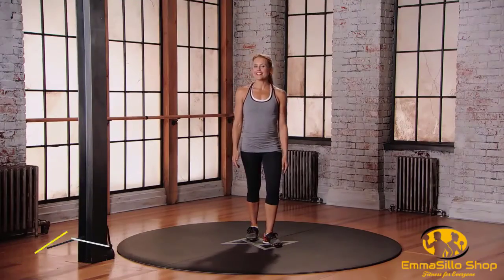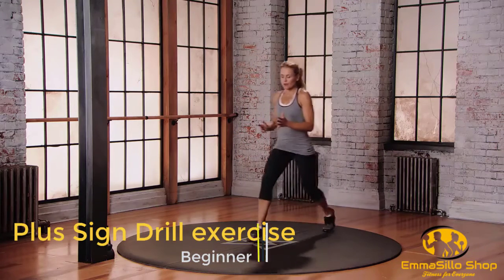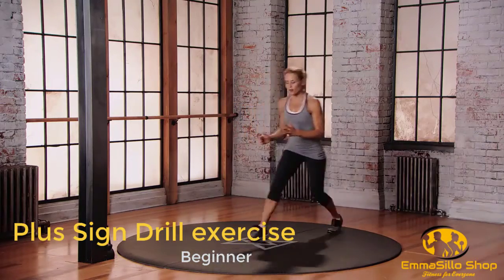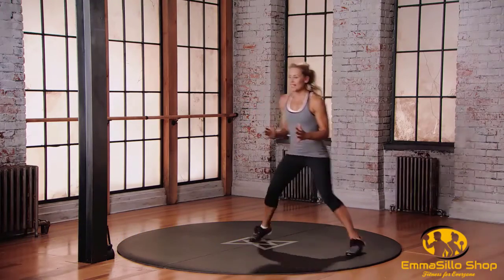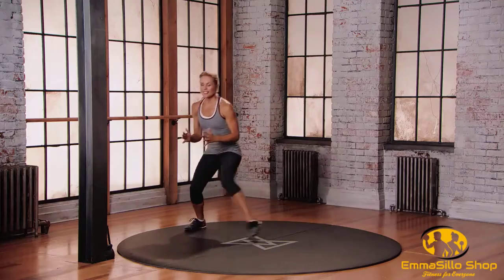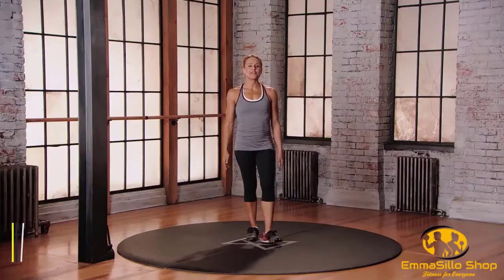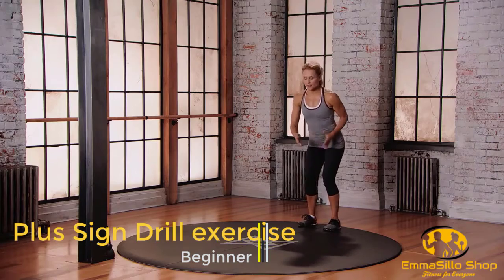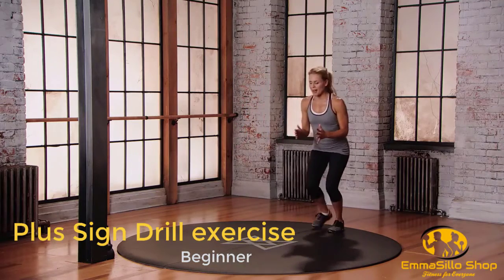Plus Sign Drill exercise (Beginner) | Fitness video